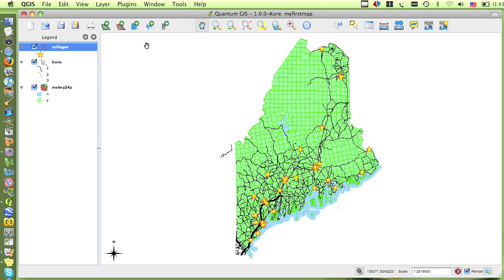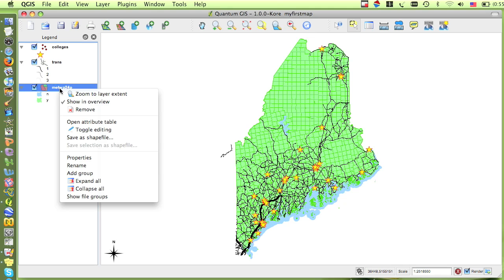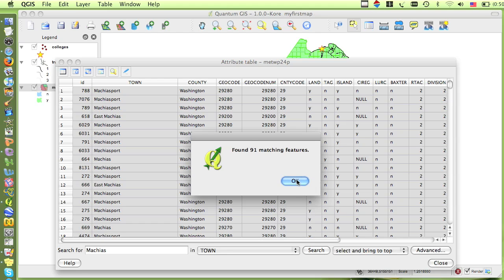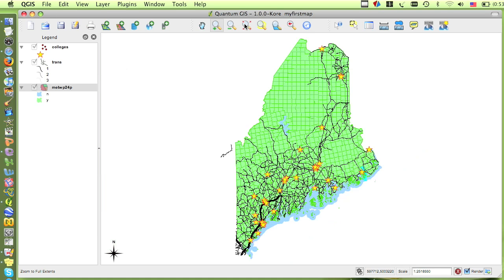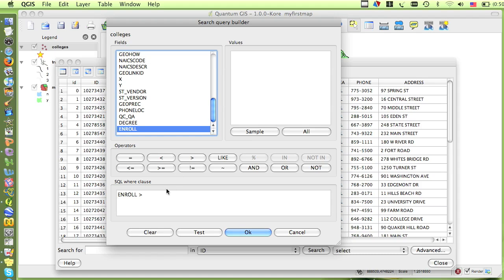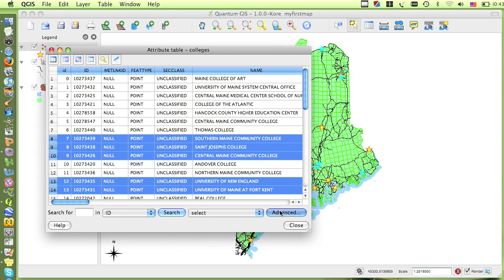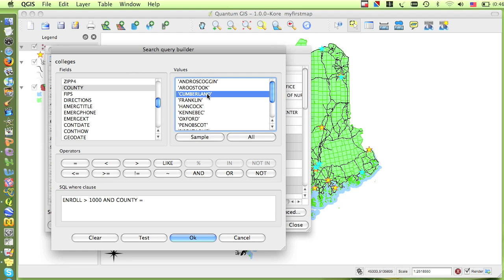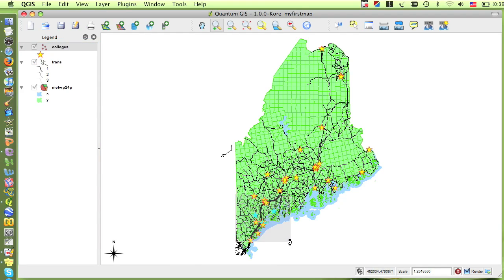QGIS 4 - Finding & Selecting Data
How to query data in QGIS to find certain information and select features.